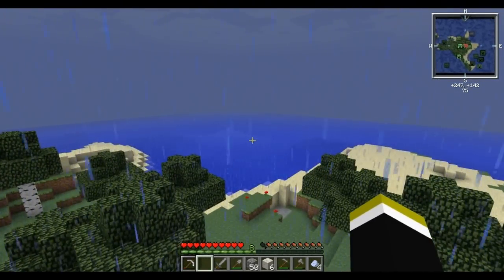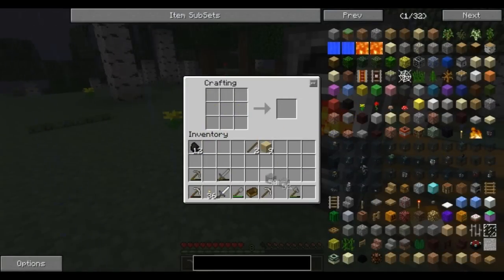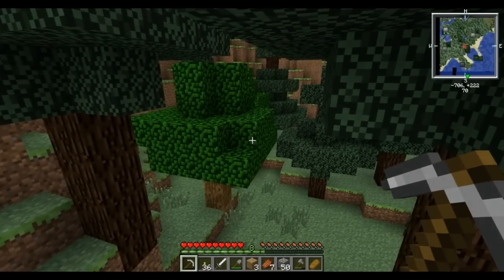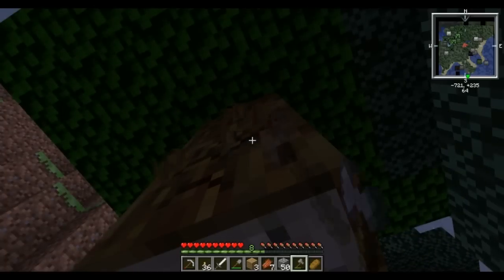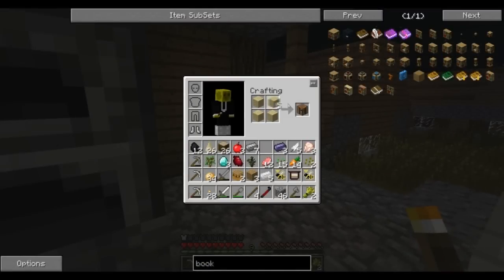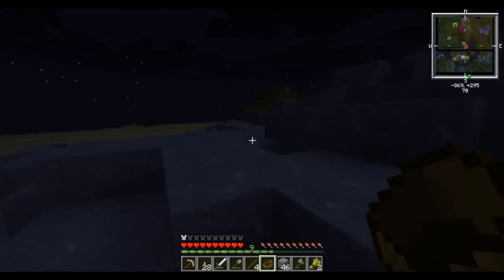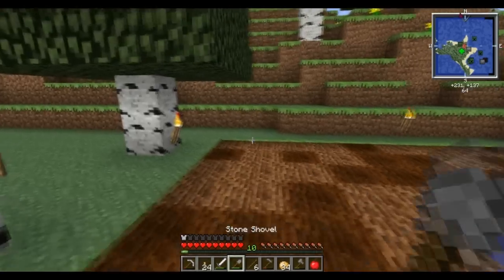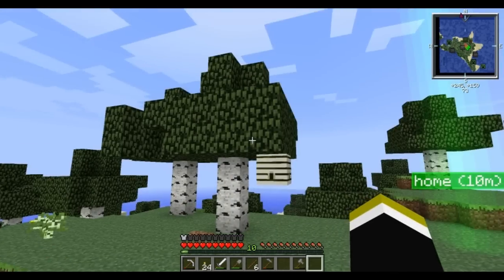MineCraft FTB - Ultimate Pack - LP - e01 - Village on the first DAY~!!@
Started a NEW LP using the Ultimate modpack from FTB